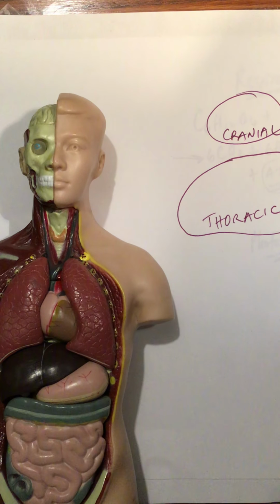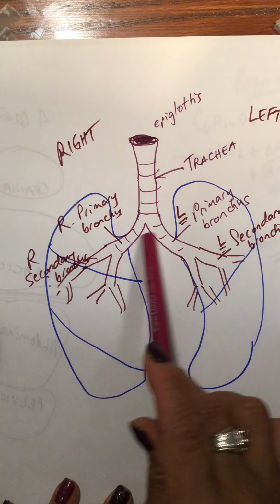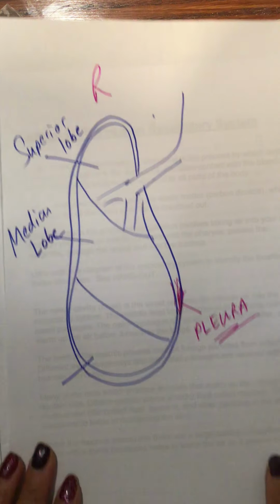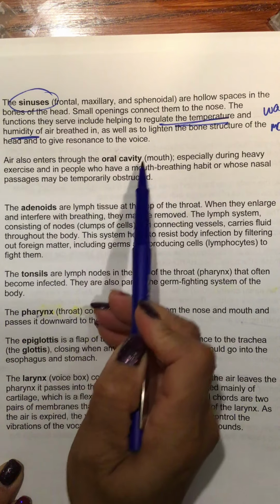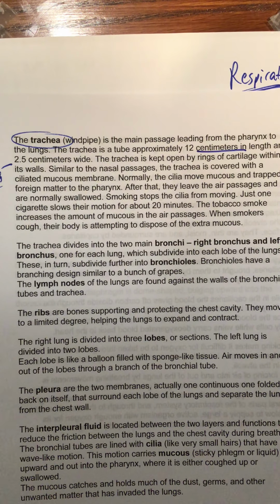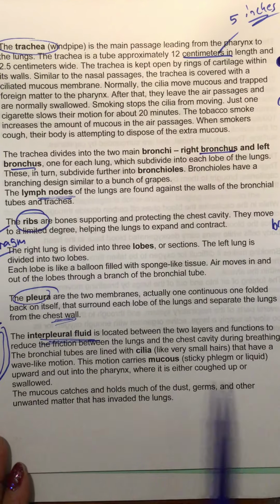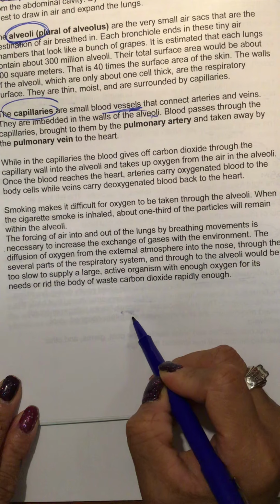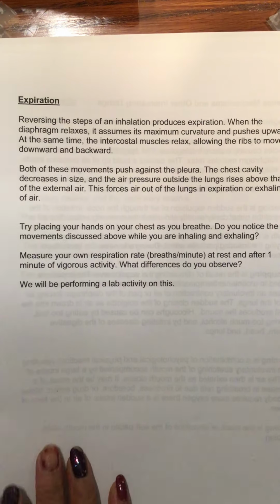Respiratory system lesson 2